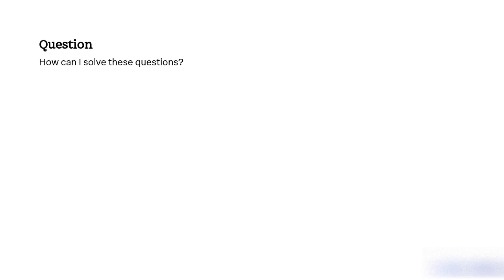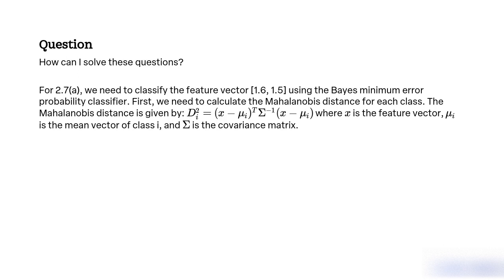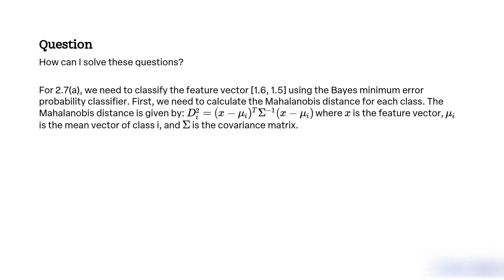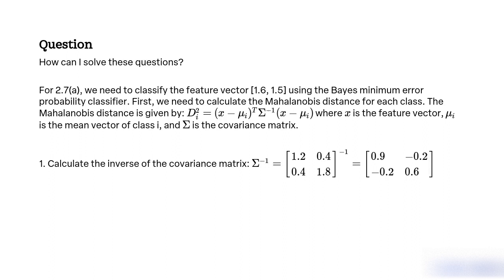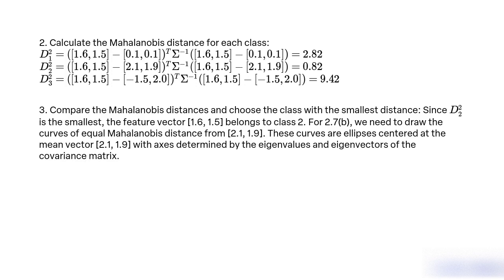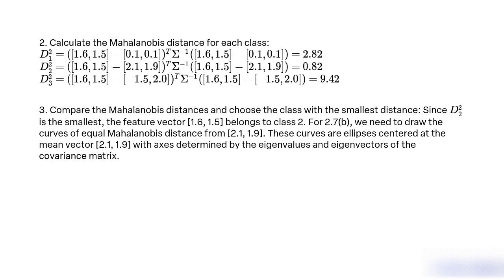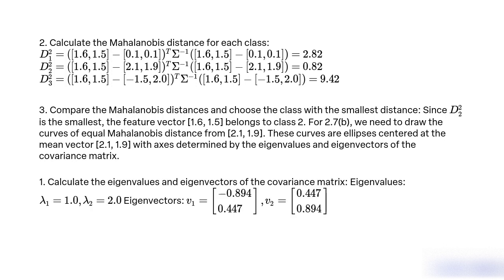In a three class, two dimensional problem the feature vectors in each class are normally distributed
In a three-class, two-dimensional problem the feature vectors in each class are normally distributed with covariance matrix The mean vectors for each class are . Assuming that the classes are equiprobable, (a) classify the feature vector according to the Bayes minimum error probability classifier; (b) draw the curves of equal Mahalanobis distance from . 2.8 In a two-class, three-dimensional classification problem, the feature vectors in each class are normally distributed with covariance matrix